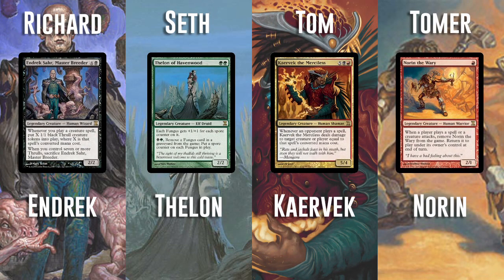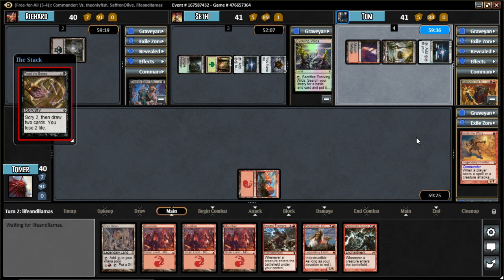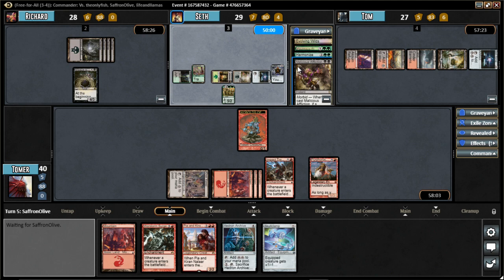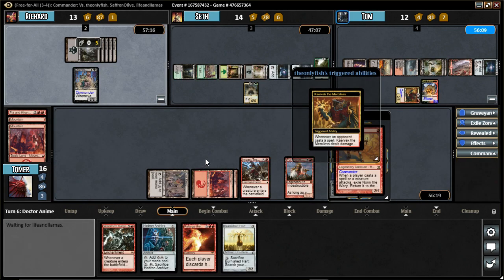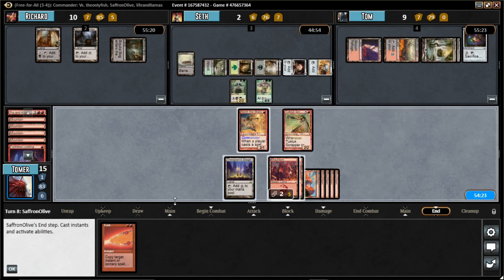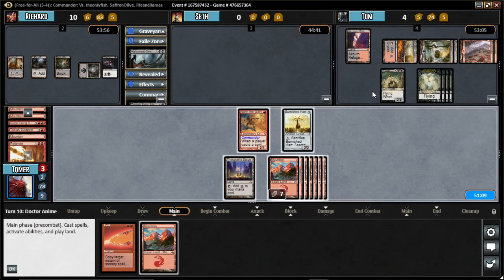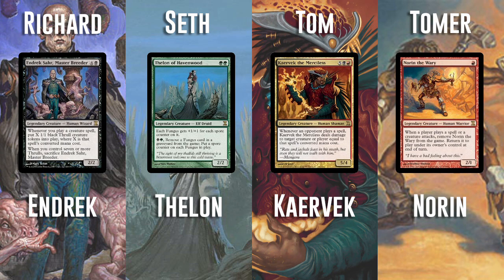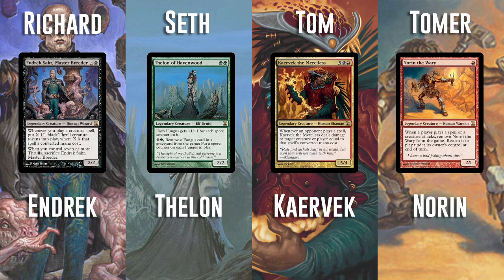Commander Clash: S2 E3: Time Spiral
For this week, we've all picked a commander from the Time Spiral set to build a deck around. Here's what we've got:

Seth shows off the true power of Fungus Tribal with Thelon of Havenwood.

Richard is running the best thrulls in a Sacrifice deck led by Endrek Sahr, Master Breeder.

Tom destroys everything and everyone on an extreme budget (only $8 online!) with Kaervek the Merciless.

Tomer abuses ETB triggers with the most careful commander, Norin the Wary.